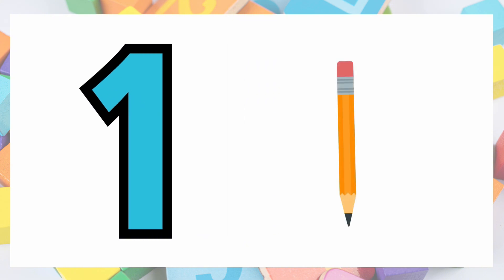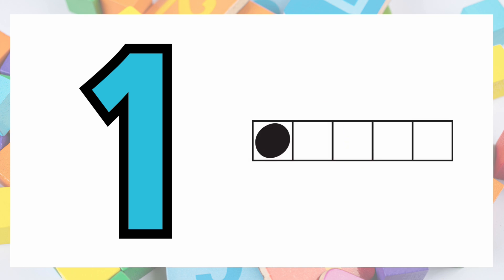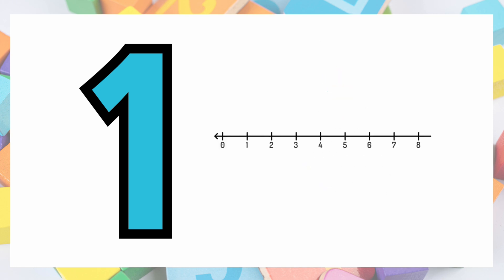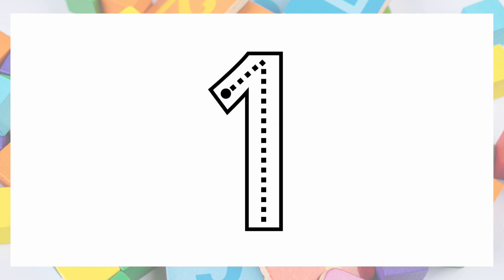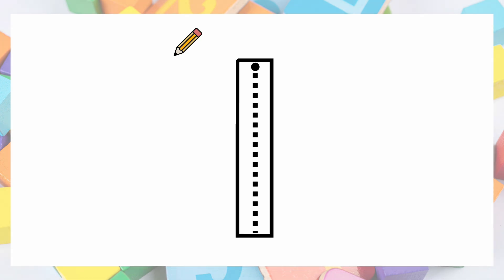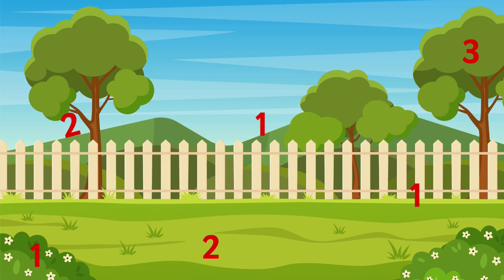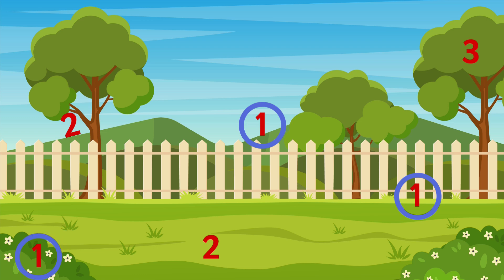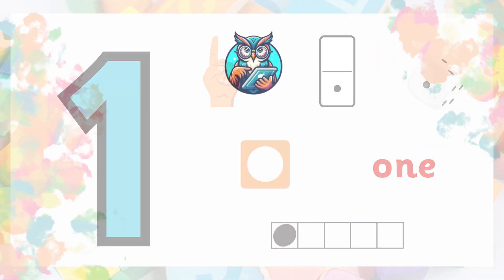Identifying Number 1 in different ways | Number 1 Video for Preschoolers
Let's learn all about the number 1 in engaging ways!

Learn to identify the number 1 using a finger, die, domino, five frame, number line, objects, and more. We’ll also practice writing the number 1 with the correct formation, helping young learners build a strong foundation in number recognition and counting.

Enjoy this interactive lesson with your preschoolers.